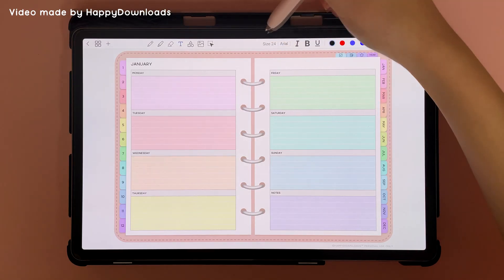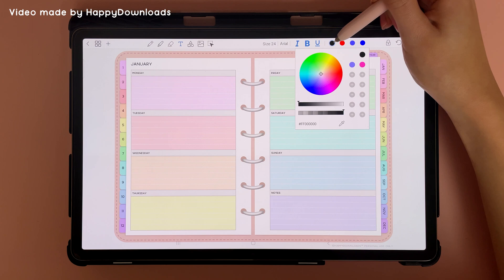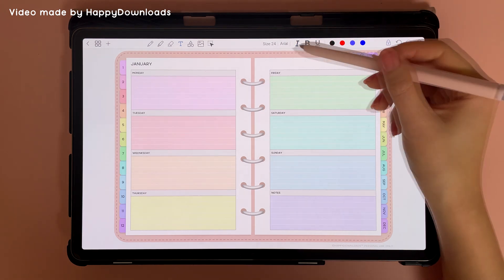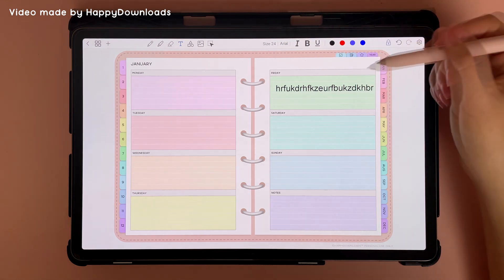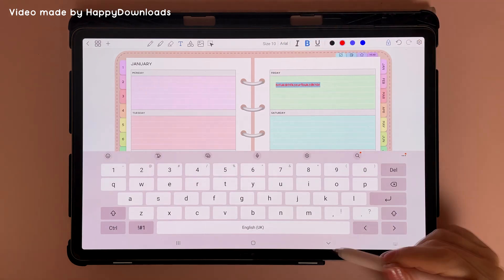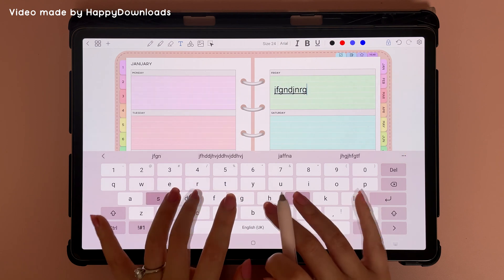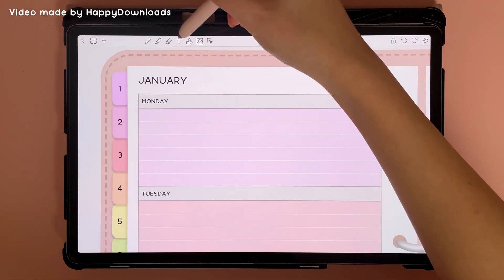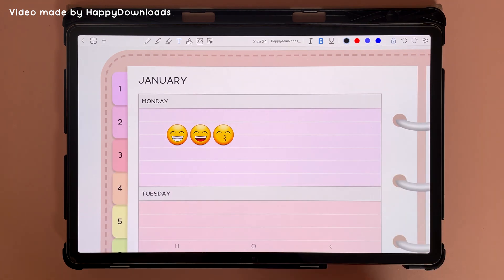How to use the text tool | Penly app tutorial